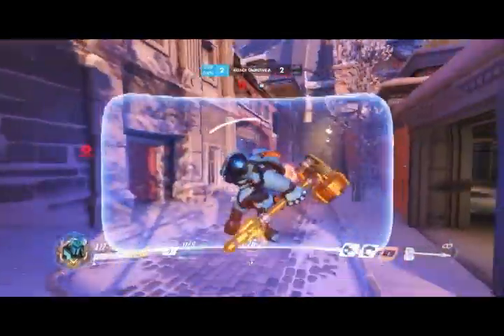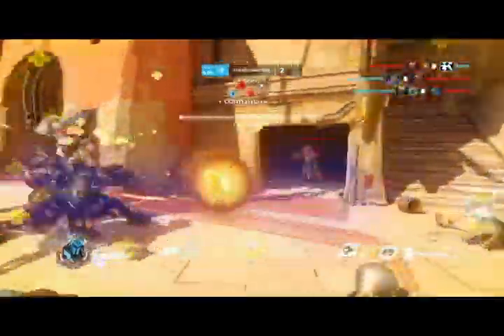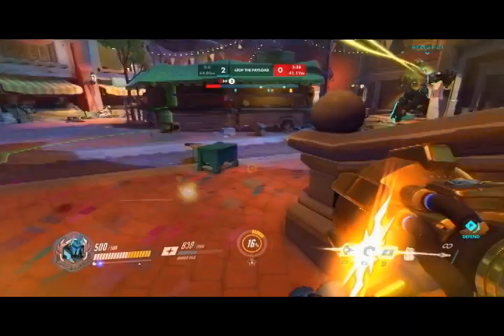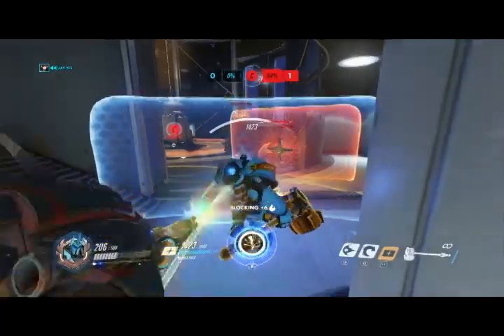BEST REINHARDT GUIDE Ep. 2 ENDLESS SHIELDING & SUFFOCATION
I'm back! FreshlyFinished helping you learn to control your shield and to be as effective as possible both offensively and defensively. Thanks to all subscribers and anyone who liked or commented on my other videos.

Check my Twitter @FreshlylFinished for updates on channel uploads!!